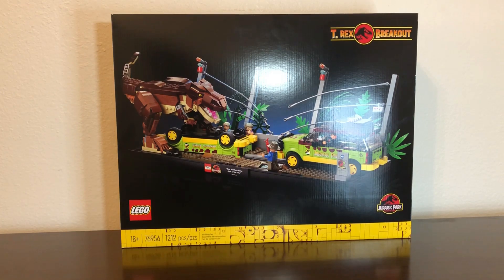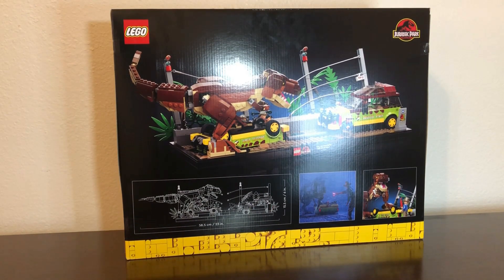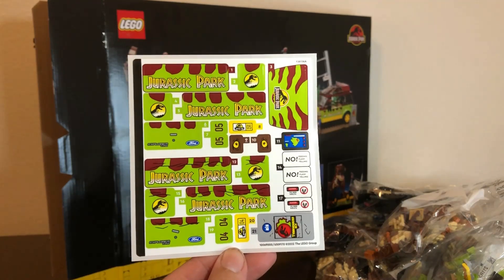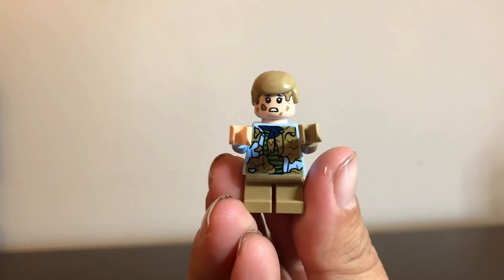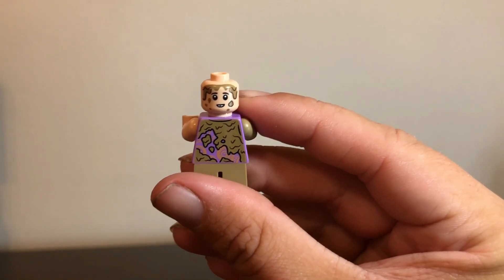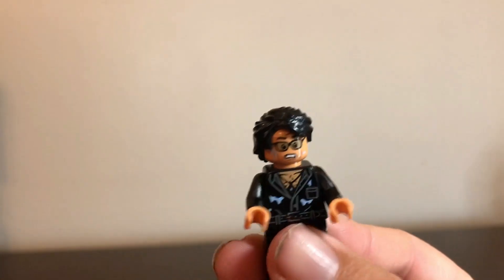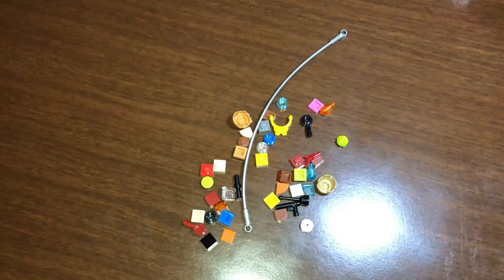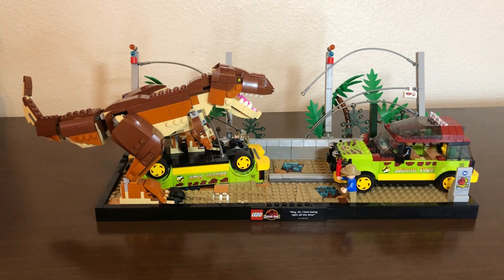Lego Jurassic Park 76956 T-Rex Breakout Set Review